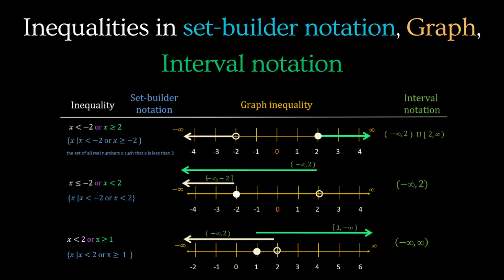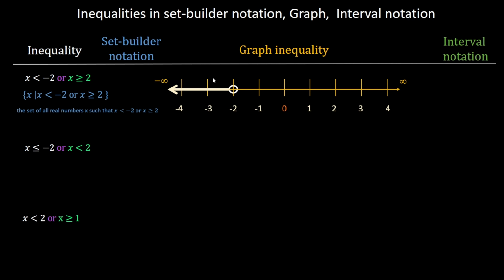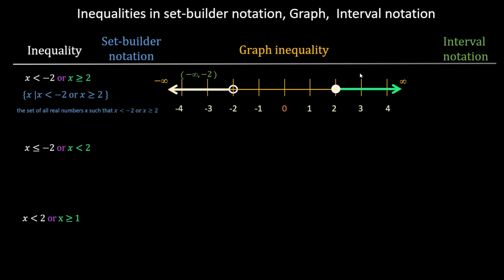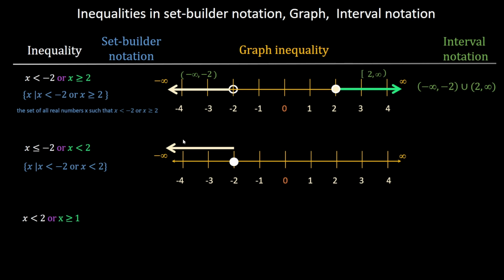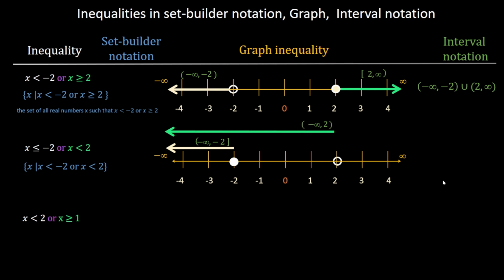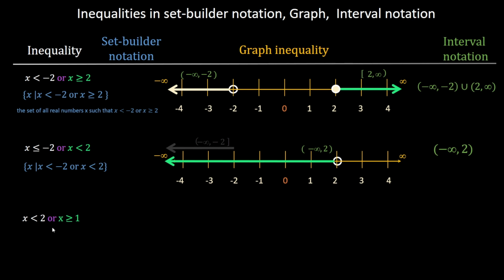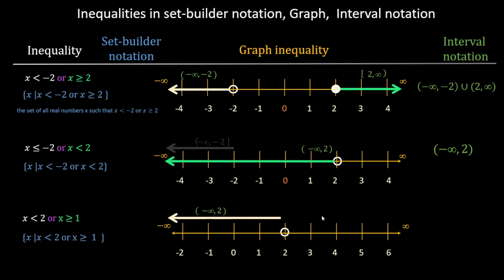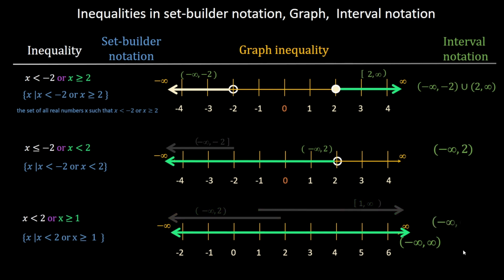Algebra: Inequality interval notation 2 2 | Linear Inequality | Algebra I | Remaslearningjournal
Compound Inequalities set builder notation, Graph, Interval notation